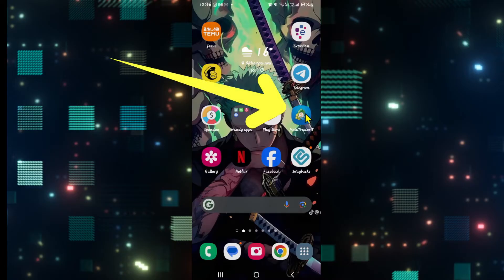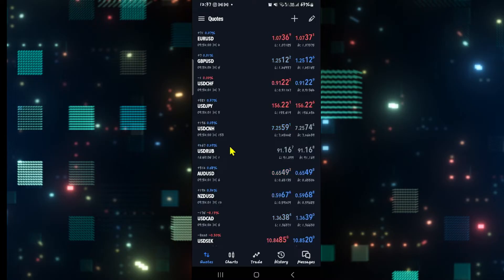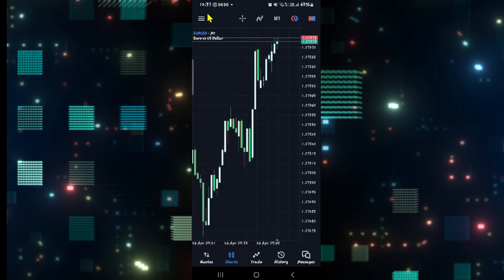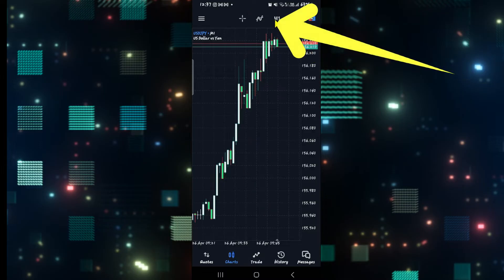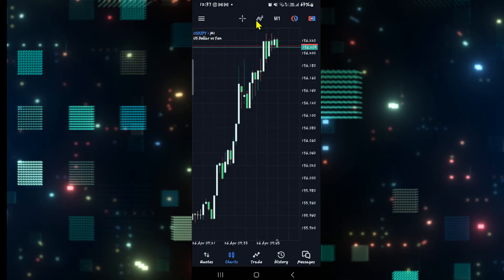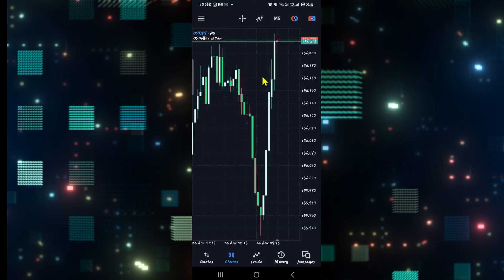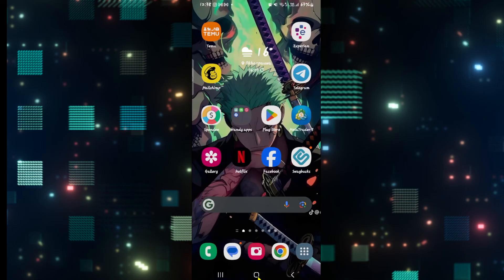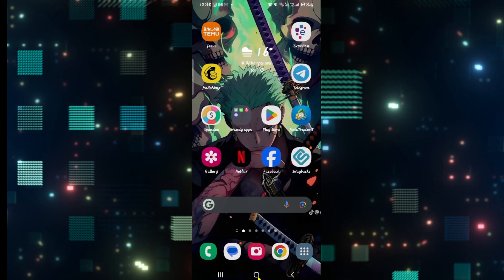How to Change Time on Meta Trader 5? Edit Time on Meta Trader 5 Android 2024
Greetings, fellow traders! Are you struggling with the time settings on MetaTrader 5 (MT5)? Worry not, because in this tutorial, we'll show you exactly how to change the time on MetaTrader 5, ensuring that your trading platform is synced with your local time zone for accurate analysis and execution of trades.